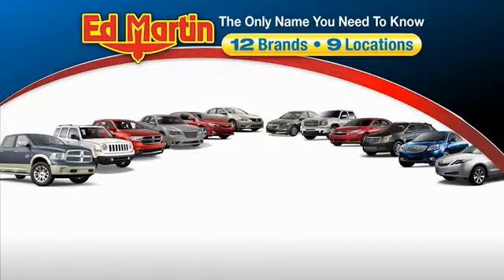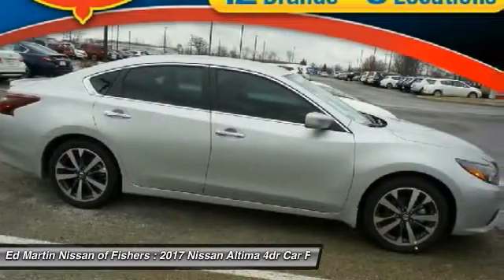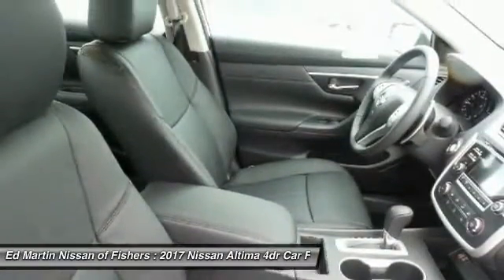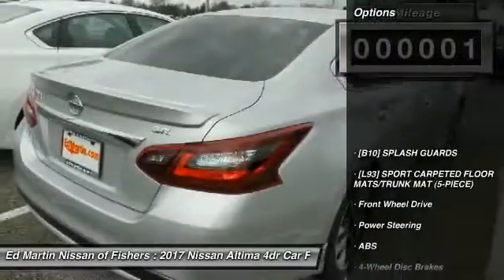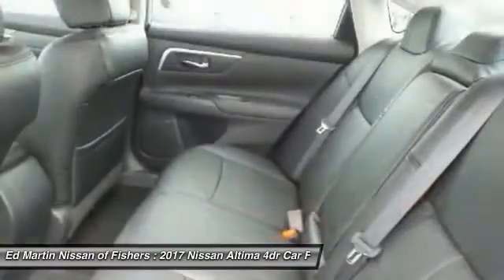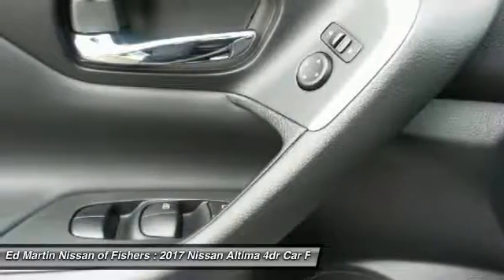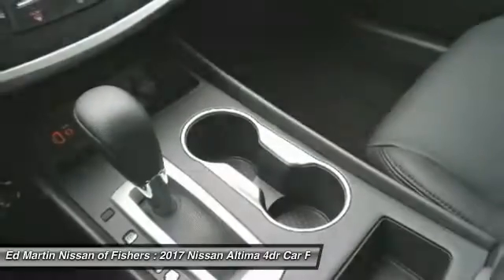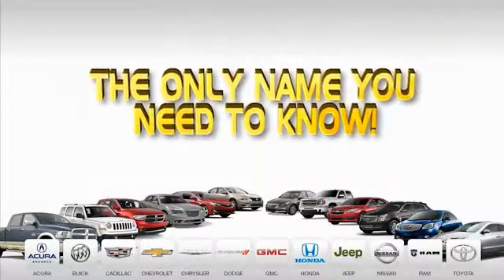2017 Nissan Altima 9134118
2017 NISSAN ALTIMA Fisher, IN
Stock# 9134118